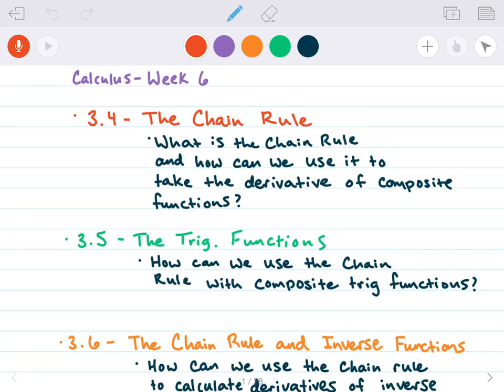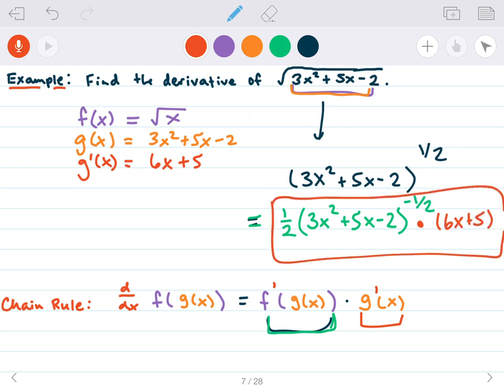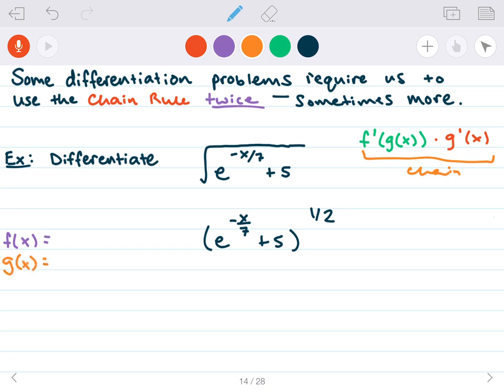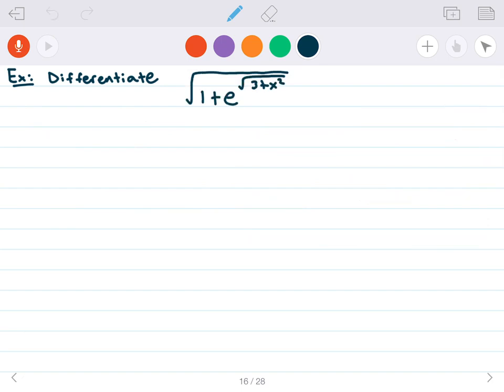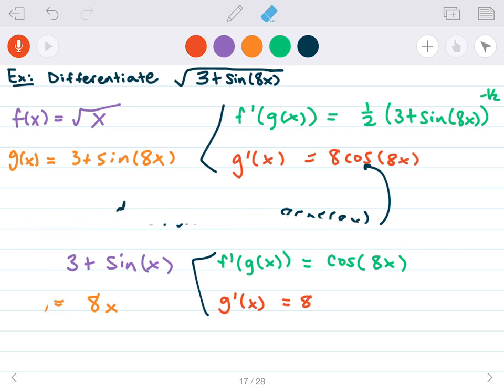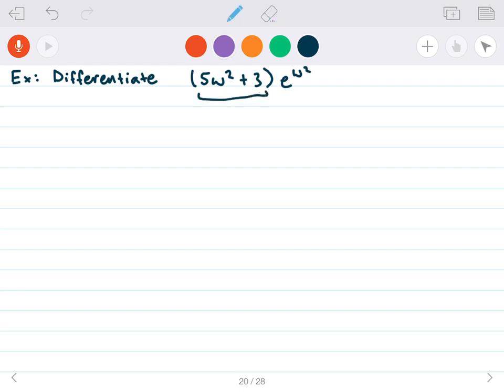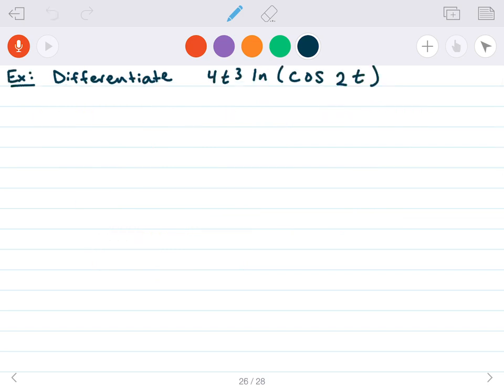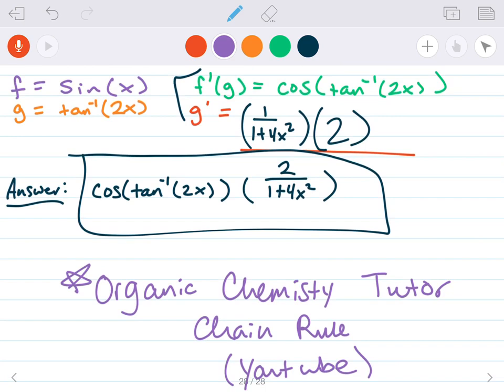The Chain Rule and Derivatives of Inverse Functions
In this video, we introduce the chain rule. Several examples are given including multiple uses of the chain rule, and using the chain rule with exponential and trig functions. Towards the end of the video, we look at examples of finding the derivative of inverse trig functions.